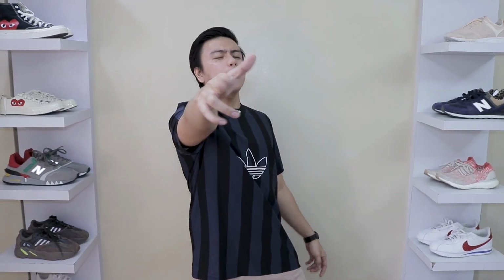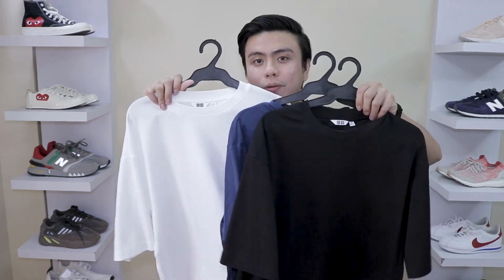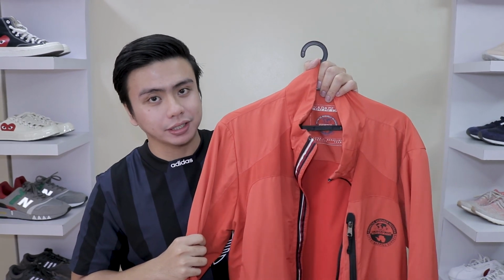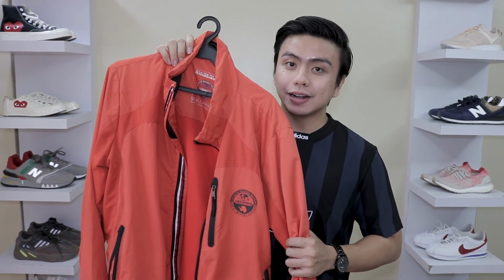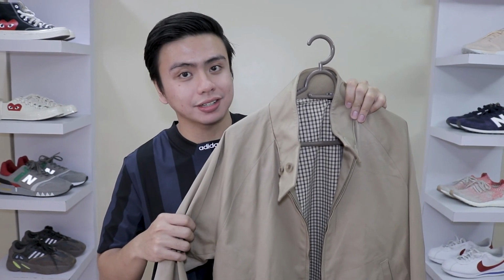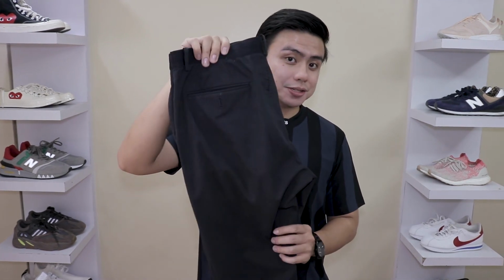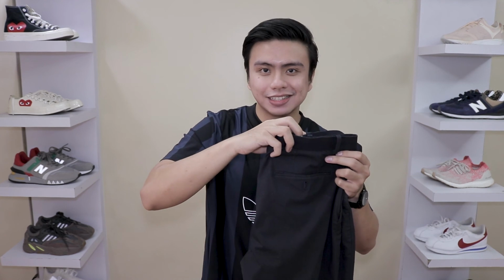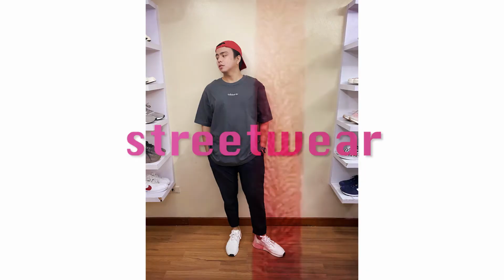5 RAIN ESSENTIALS THAT YOU NEED IN YOU WARDROBE ( AND HOW TO STYLE THEM!)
Hey everyone! Since in the Philippines has such an unpredictable weather I GOT THE ESSENTIALS THAT YOU NEED to go through it!!

To Show You How Versatile it is, I've decided to style them In Streetwear and Menswear!!

Do Enjoy!!

Edited by: Elijah

FAQ,
What camera do you use?
[Canon 5D & Canon 750D]
Which editor software do you use?

Links of my  'Summer Videos' from way back